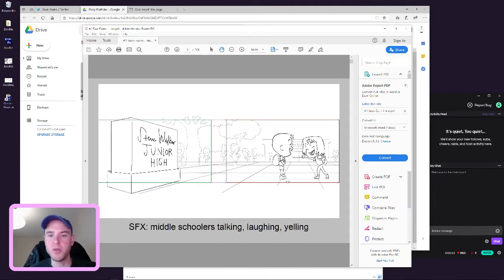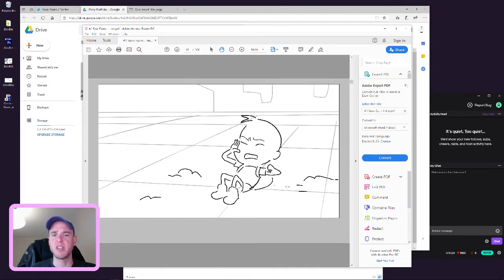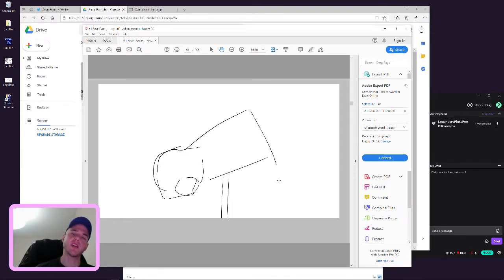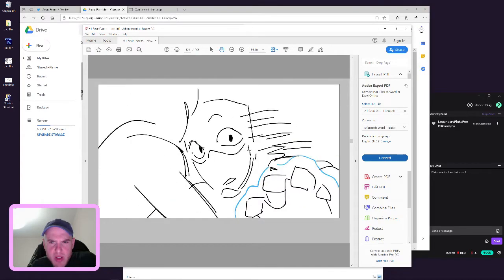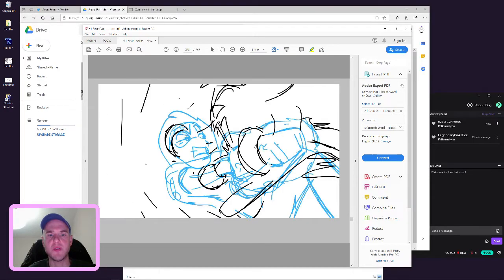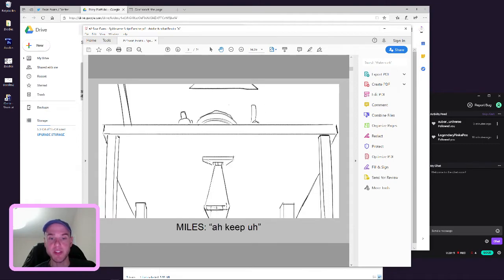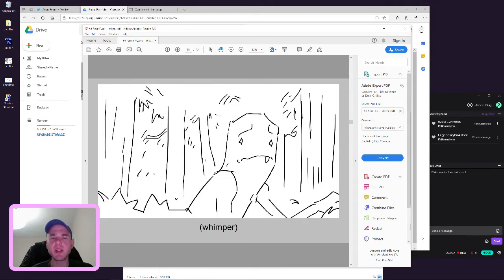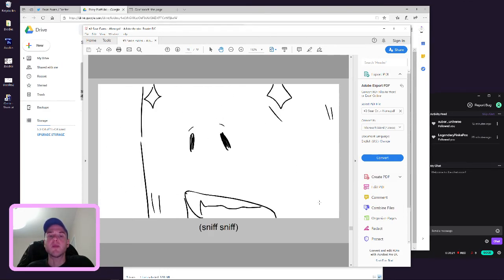Portfolio Reviews for Charity 12.1 - Sean Evans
Portfolio reviews for charity!